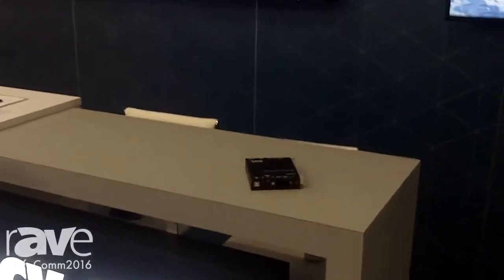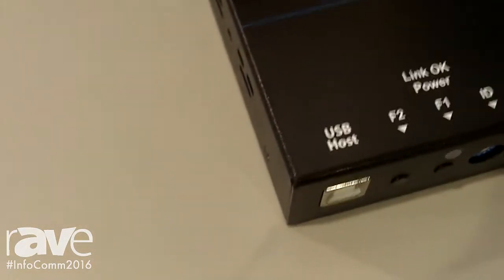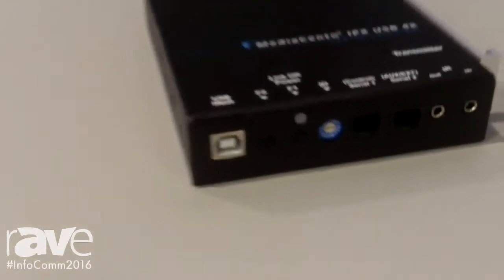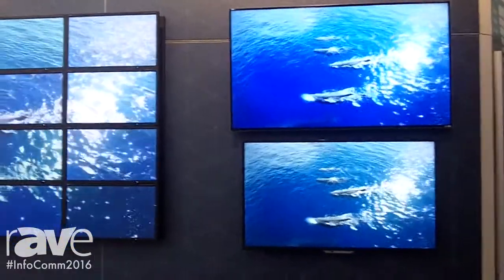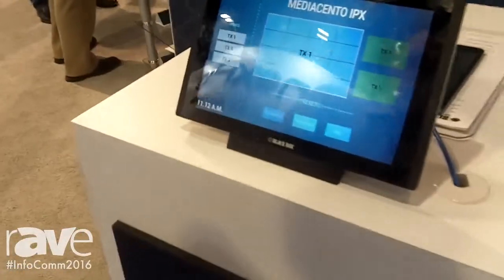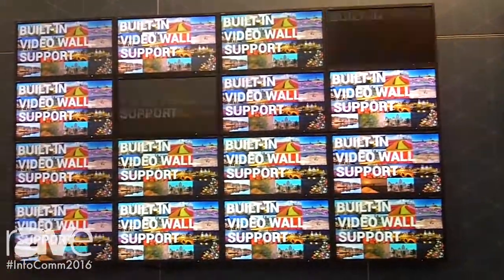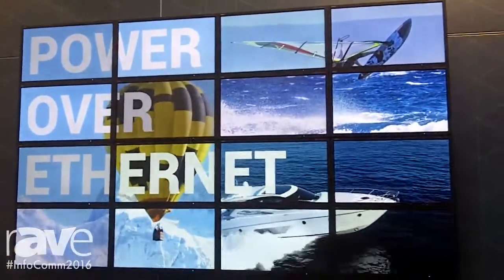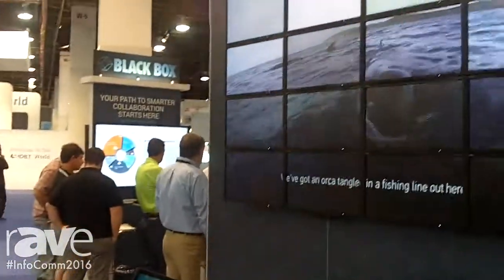InfoComm 2016: Black Box Introduces Its New MediaCento IPX USB 4K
InfoComm 2016: Black Box Introduces Its New MediaCentro IPX USB 4K